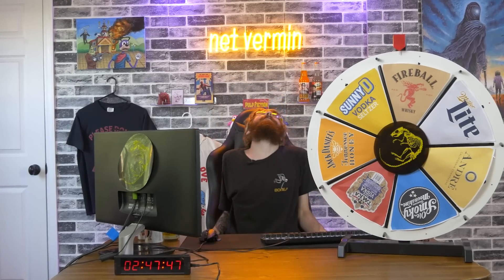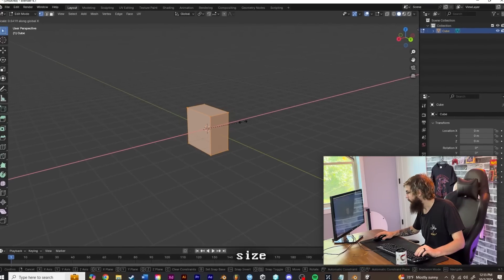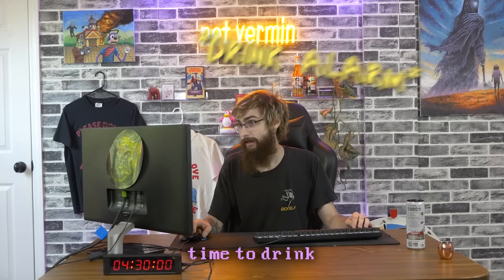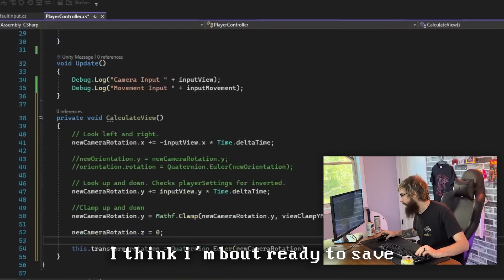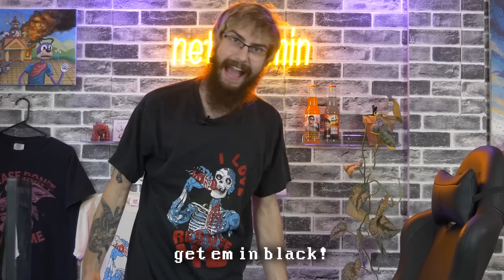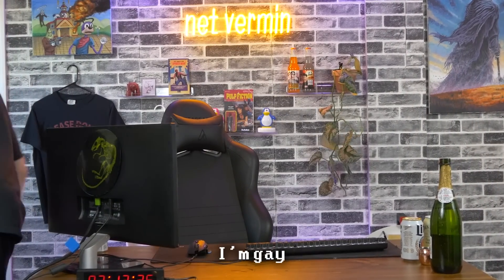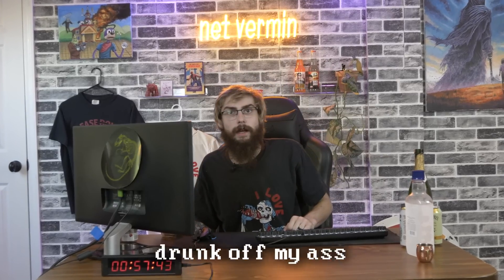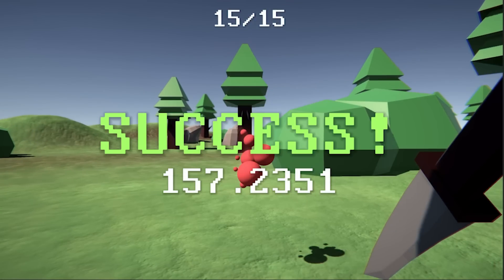Make a Game, Drink For Every Error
I really put my feet to the fireball in this one HAHA

00:00 - Intro
01:47 - Modeling
04:46 - Manscaped
05:54 - Terrain
07:28 - Coding Mouselook
08:57 - Coding Movement
10:55 - Ranting
12:21 - Making Attacks
14:32 - Making Enemies
18:40 - Unfortunate Realizations
19:24 - Finished "Game"